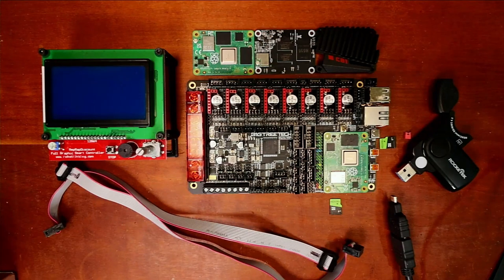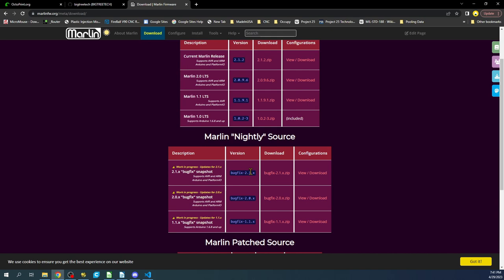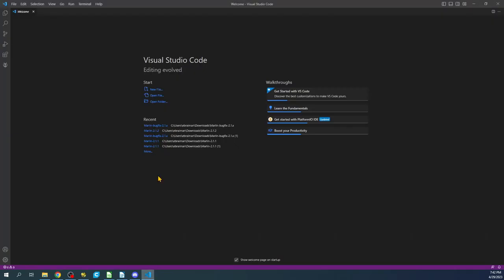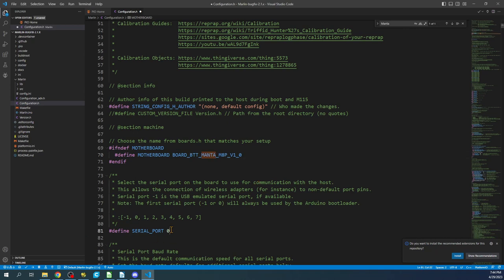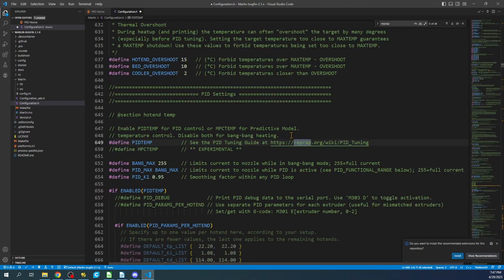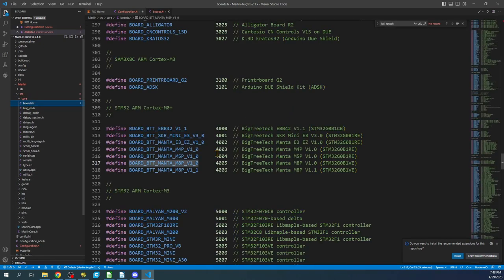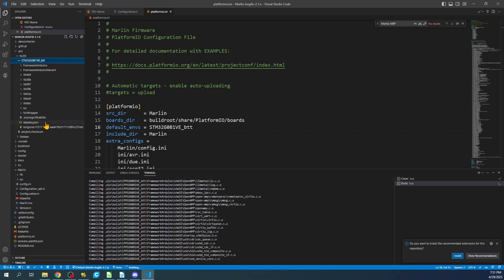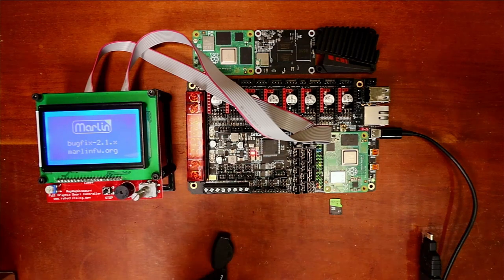BTT - Manta M8P - Loading Marlin Firmware (Part 1)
This is a simple tutorial on how to load Marlin Firmware on a BTT Manta M8P.

Hardware:
1 - BigTreeTech Manta M8P v1.x
1 - USB Serial cable
1 - CM4 without eMMC
1 - USB Type C.
1 - RepRap Full Graphics Smart Controller

Software:
VScode with PlatformIO extension

Links --
BTT Manta:
      M8P: